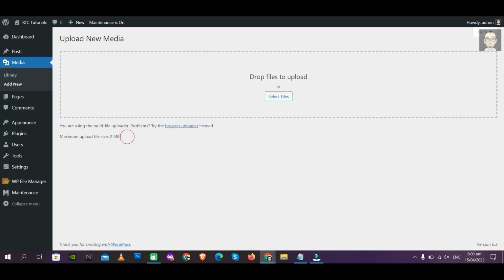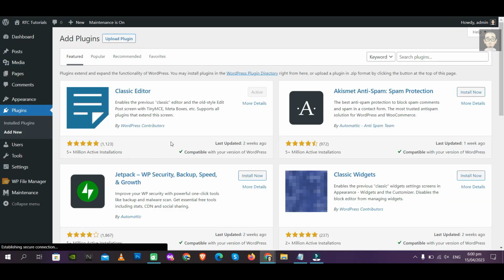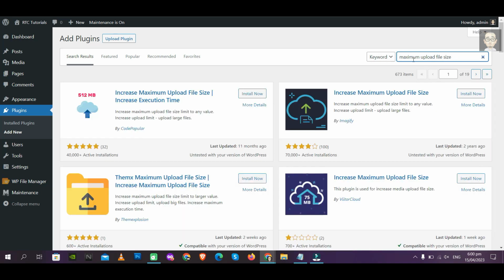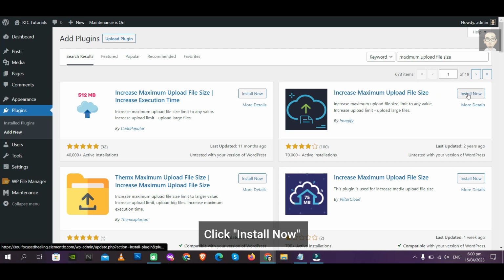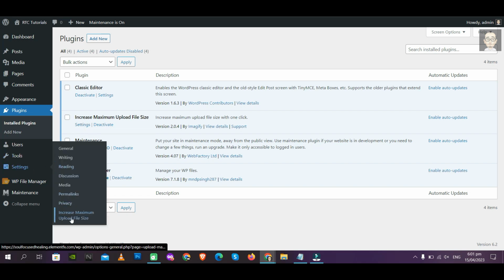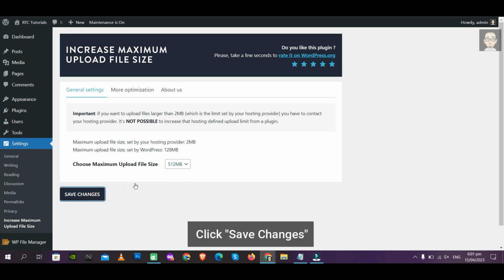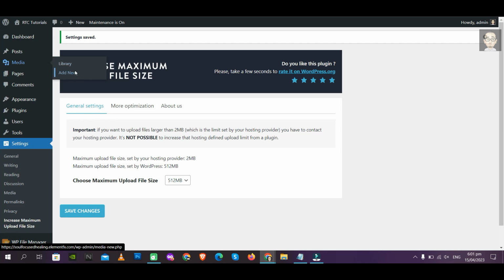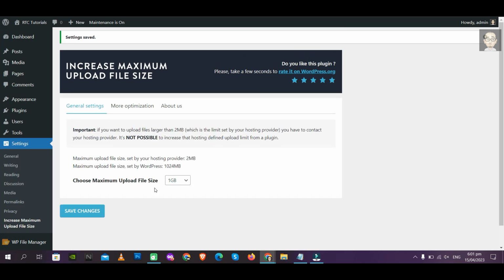How to Increase Maximum Upload File Size in WordPress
Easy Way to Increase Maximum Upload File Size in WordPress